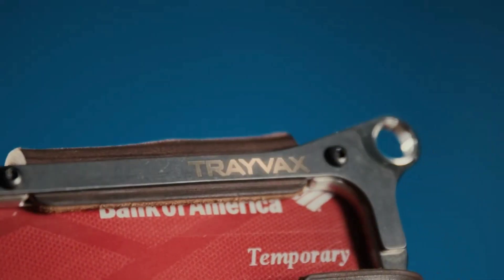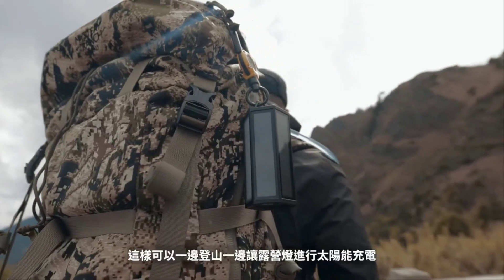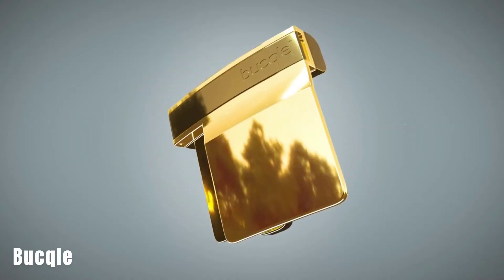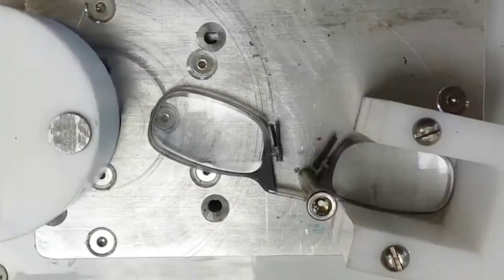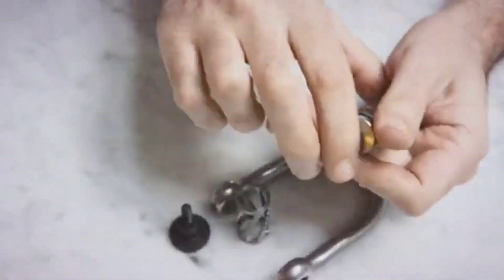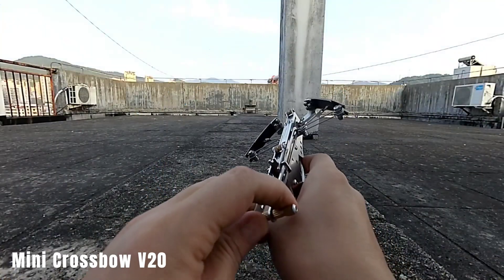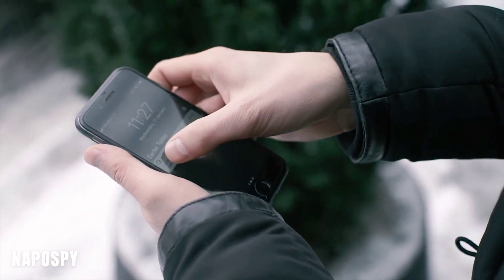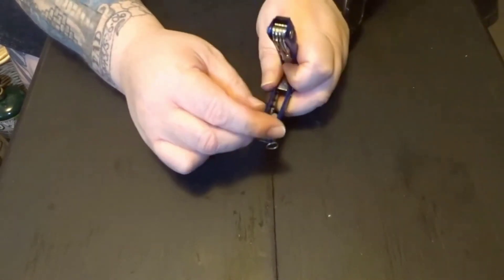9 Coolest Gadgets Every Man Will Love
9 Coolest Gadgets Every Man Will Love
Are you looking for the 9 Coolest Gadgets Every Man Will Love? Look no further! In this video, we'll show you the 9 Coolest Gadgets Every Man Will Love. From the latest tech gadgets to the most innovative products, we've got you covered. Get ready to be amazed by the 9 Coolest Gadgets Every Man Will Love. Don't miss out on the latest and greatest gadgets that every man will love. Watch this video to find out what the 9 Coolest Gadgets Every Man Will Love are.